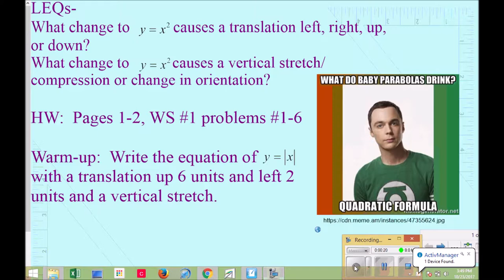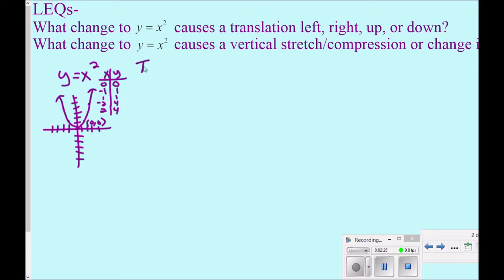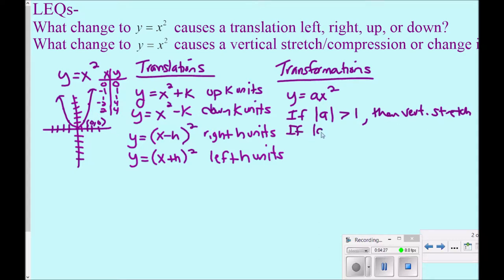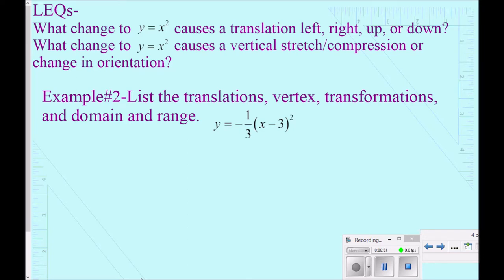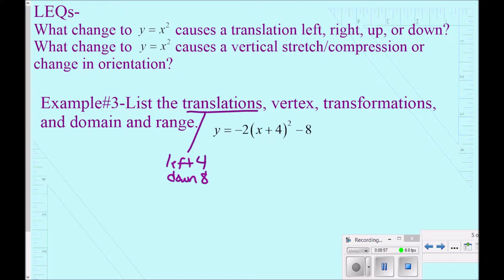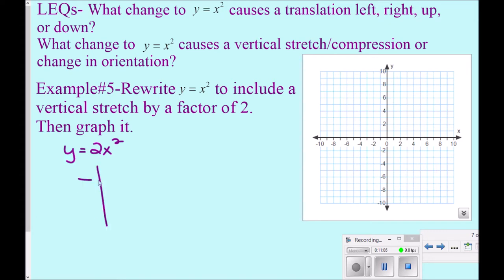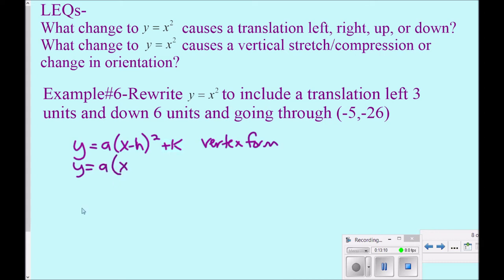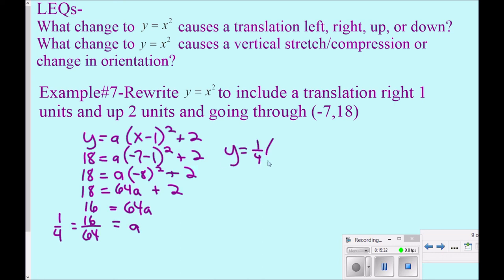Unit 4 Day1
Algebra 2
Translations and transformations of quadratic equations